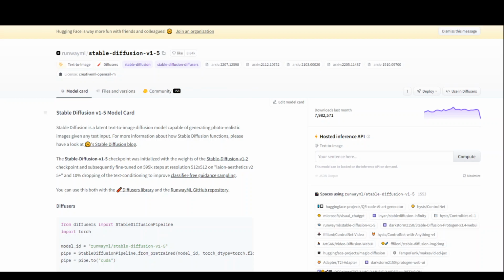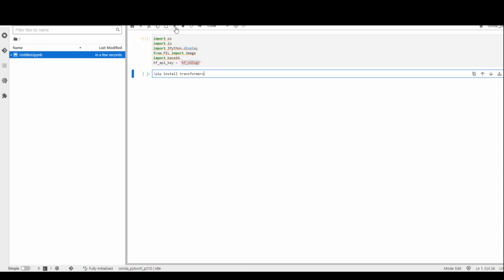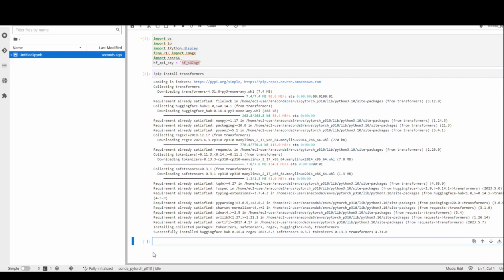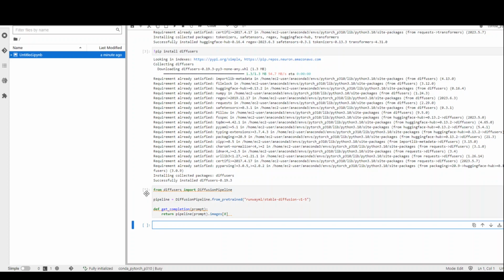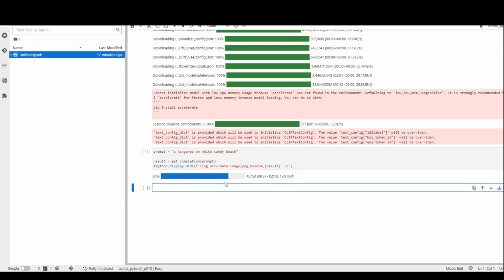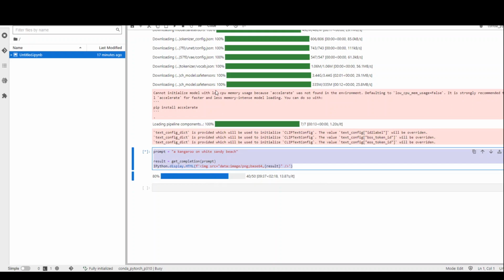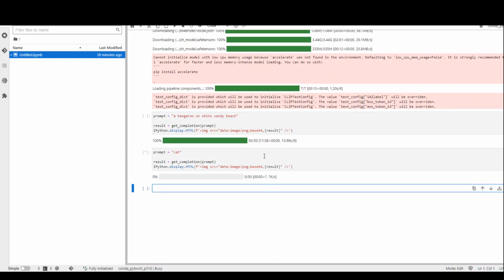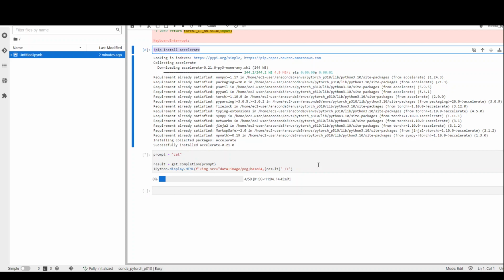Run StableDiffusion Locally for Text to Image in AWS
This is a step by step demo of installing and running locally runwayml/stable-diffusion-v1-5 model to convert text to image.